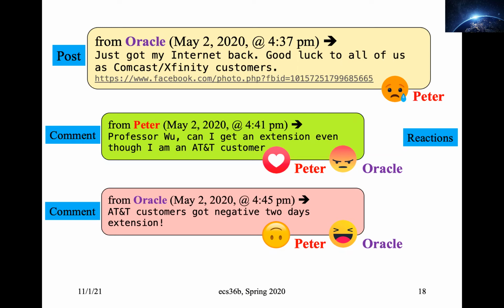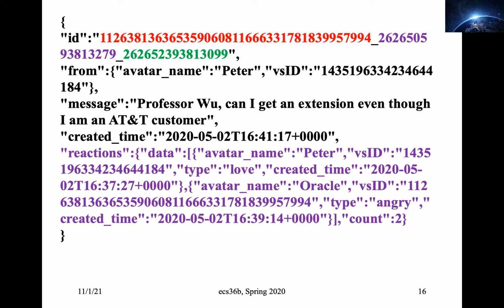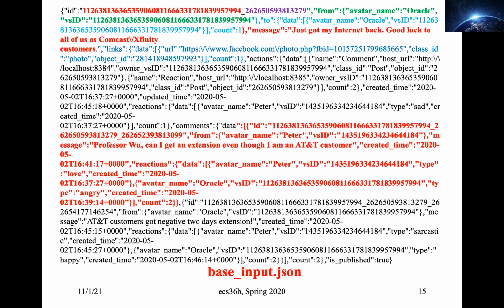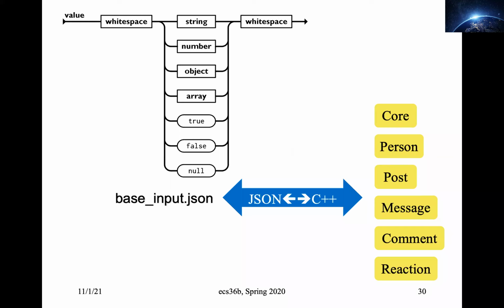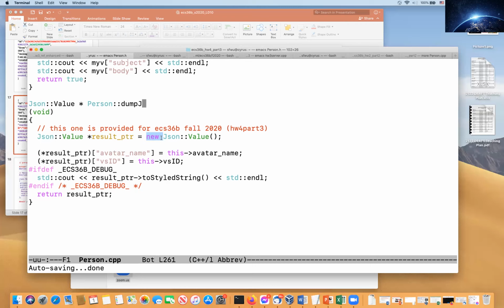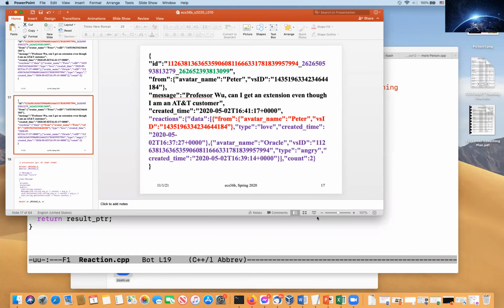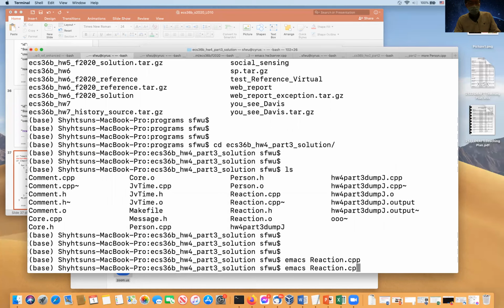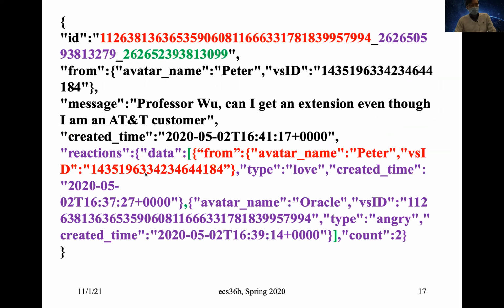ecs36b f2021 Lecture #17 11/01/2021